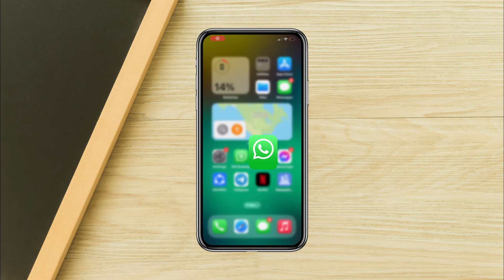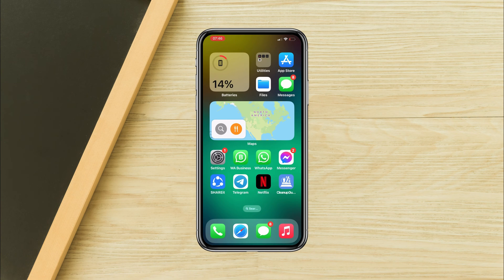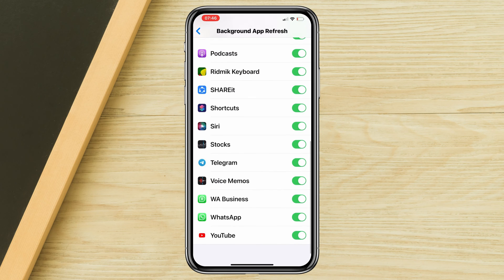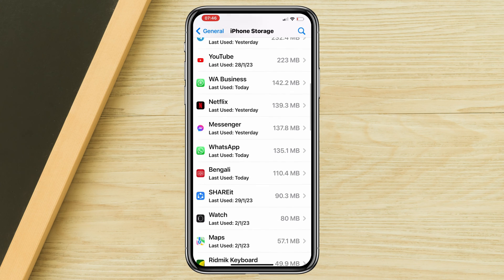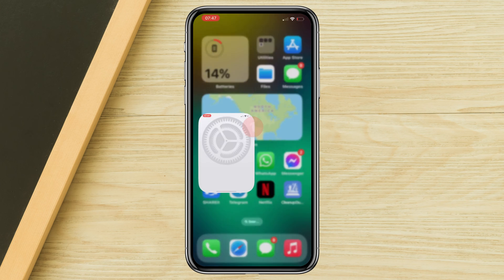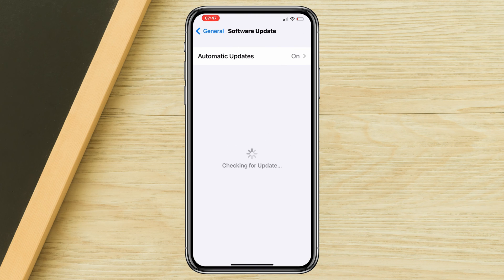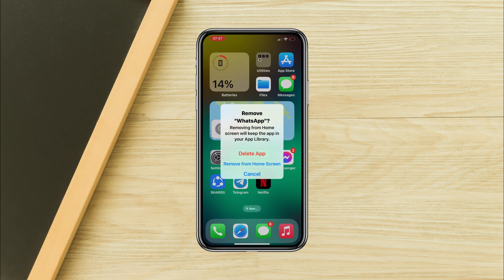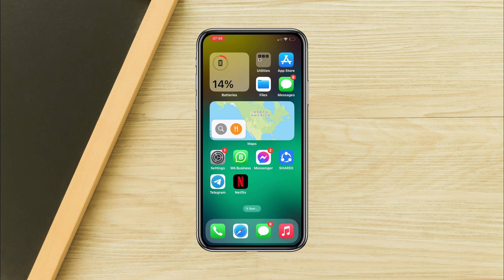How To Fix WhatsApp Keep Crashing on iPhone iOS 16 | WhatsApp Crashing Issue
Is your WhatsApp not working or App crashing on your iPhone? Then watch this entire video to fix your WhatsApp keep crashing issue on your iPhone.
Recently, Some WhatsApp users have been complaining that WhatsApp not opening or WhatsApp keeps crashing issues on new ios 16. Also, solve the iPhone WhatsApp Keeps Crashing ios 16.
So after analyzing the matter, here I am going to show you how you will be able to fix your WhatsApp keep crashing issue or make it Stop WhatsApp Crashing on iPhone.

00:01- Video intro
00:25- Solution 1: Disable WhatsApp from the background app and refresh
00:39- Solution 2: offload the WhatsApp app
01:01- Solution 3:  Fire up some storage from your iPhone
01:08- Solution 4: Update your iPhone
01:20- Solution 5: Reinstall WhatsApp again
01:42- Solution ending